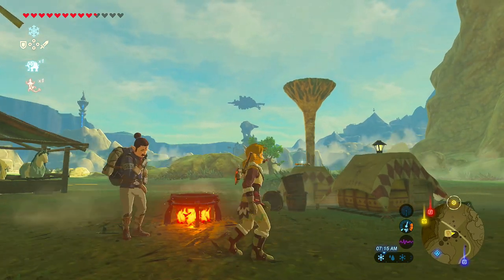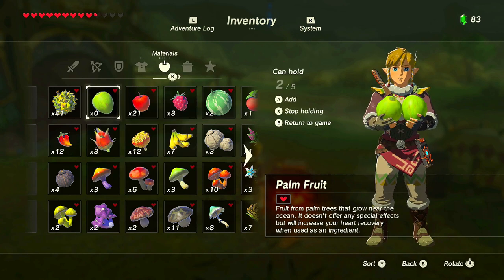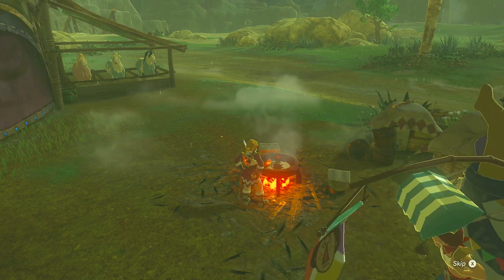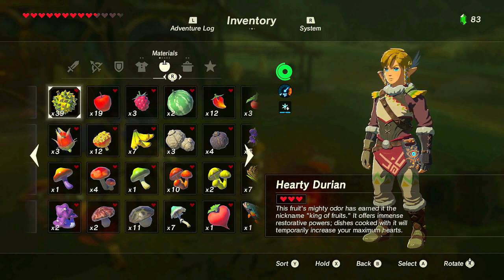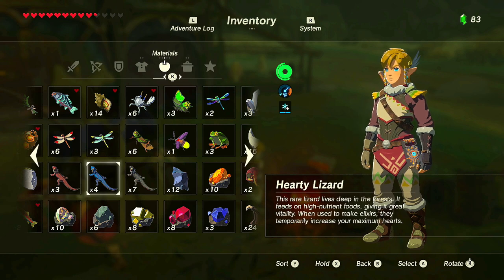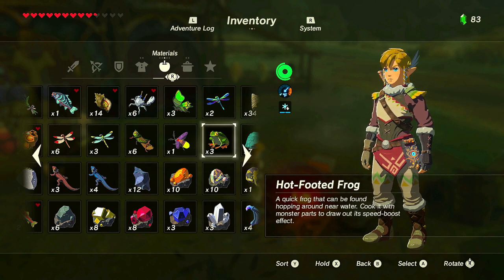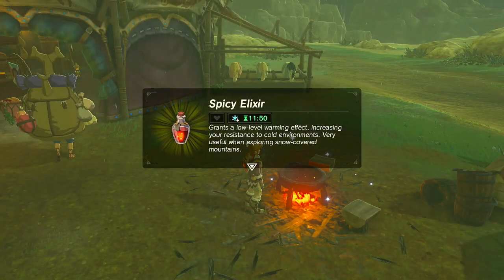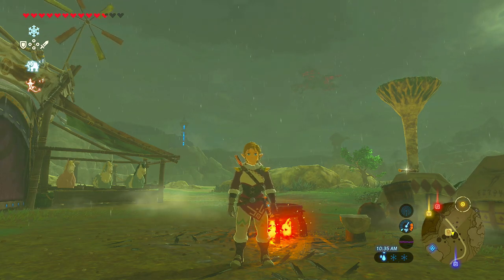How to Cook All Dishes and Elixirs in Zelda Breath of The Wild Walkthrough Tutorial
Thanks for joining me as we go on an adventure in Zelda Breath of The Wild. This series is 100% Gameplay and Walkthrough! I have always been a big Zelda fan going all the way Back to Zelda Ocarina of Time and Zelda Majora's Mask. This playthrough and walkthrough will feature my commentary throughout 100% of the full game including my weird accents I give the characters! Now let's play Zelda Breath of The Wild!

Cooking Dishes
There are a ton of BOTW recipes you can use to increase a range of attributes: more stamina, speed, resistance to the cold. Insects and monster parts make elixirs, while food and seasonings make meals. Mixing them will result in failed dishes and waste your ingredients, so always keep them separate. When you cook dishes, you can mix together food and seasonings that have the same properties. For example cold resistant with cold resistant. If you mix two with different properties, they will cancel each other out.